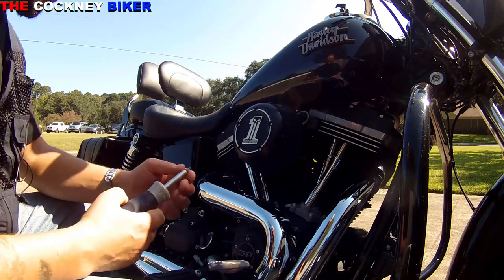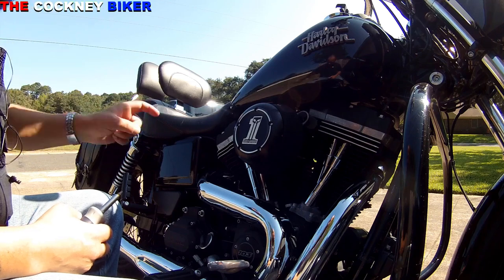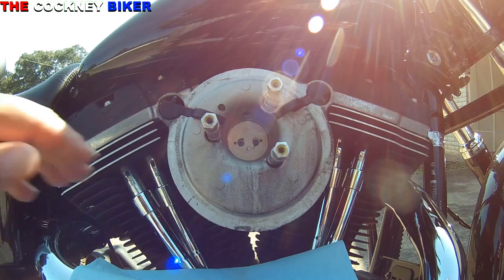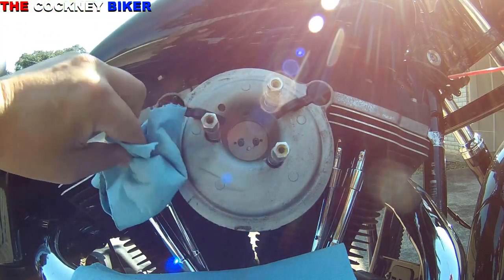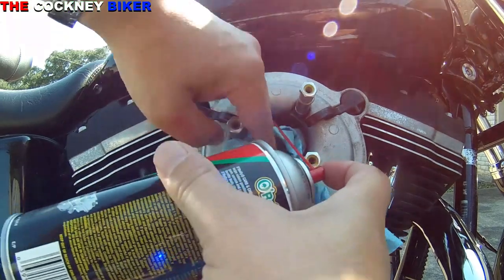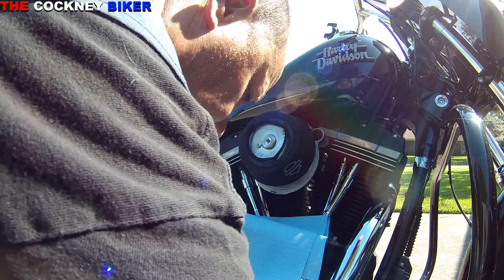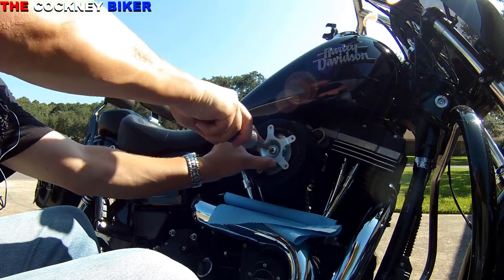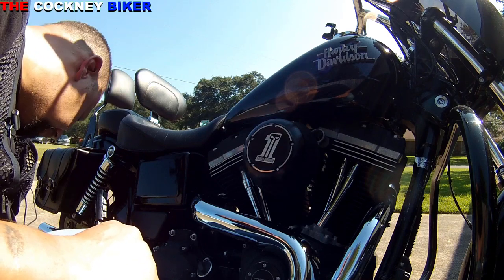Cleaned my IAC (Idle Air Control)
My Harley Started stalling while Idling and the RPM's were really low.. SO I cleaned out the IAC.. Here's what I did.. (In case anyone wants to know..) no problems since then!! Yay

These are some of the items I use regarding my biking

My camera is a Contour Roam3 (It's since tripled in price.. )

Sheas camera is a iON Camera 1023 Air Pro 2 Wi-Fi

My Sound (And Shea's.. we both use one each) is recorded using a SONY ICD PX333

The Blue Tooth connection with Shea was using the Buyee Bt Interphone Bluetooth Motorbike Motorcycle Helmet Intercom Headset 800m Rider to Pillion

My Head Lights are the Eagle Lights 5 3/4" Black LED Projection Daymaker II Headlight for Harley Sportster, Dyna

My Running lights are

REAR Custom Dynamics GEN-200-R-1157 Red LED 1157 Bulb for Harley-Davidson
But I did need to peel the back off to make them fit

My Seat is a Mustang Wide Vintage Solo Seat with Backrest